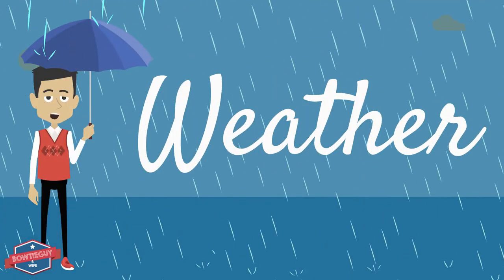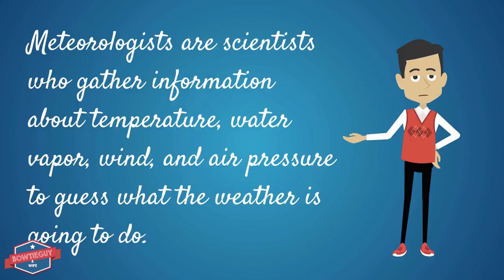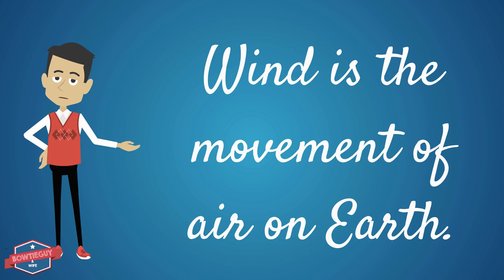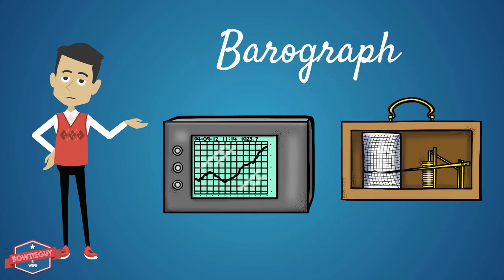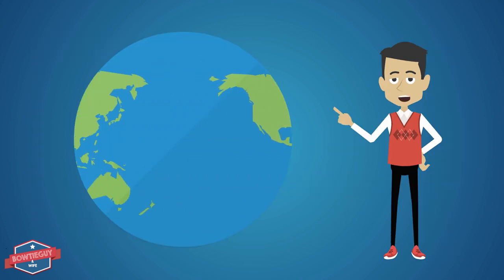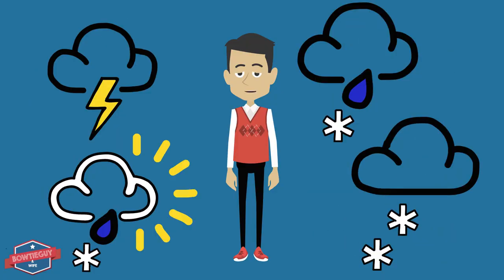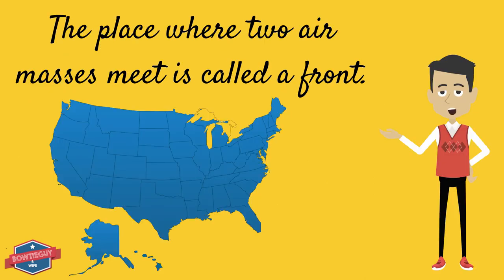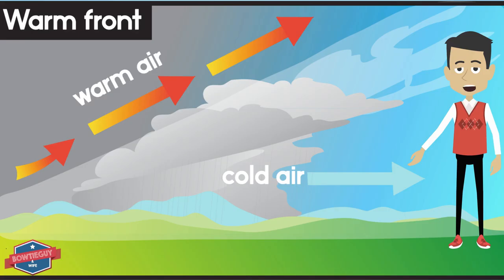Weather - Educational Earth Science Video for Elementary School Students & Kids